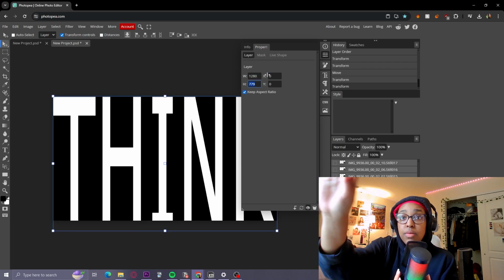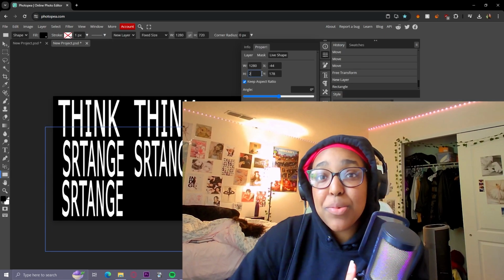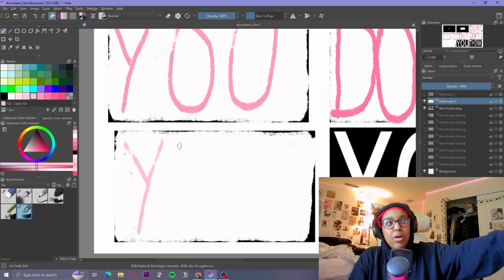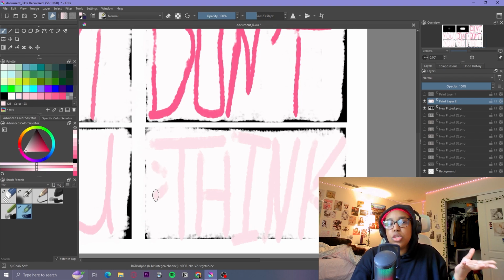how i EDIT my videos | mixed media, creative, animation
I YAPPED SO FREEKING HARD IN THIS VIDEO BUT I HOPE I HELPED YOU IN SOME WAY 🤗

i hope you enjoyed watching my GRWM !

⇢ Q: where do you live? A: USA

⇢ Q: what is your ethnicity? A: Eritrean / American